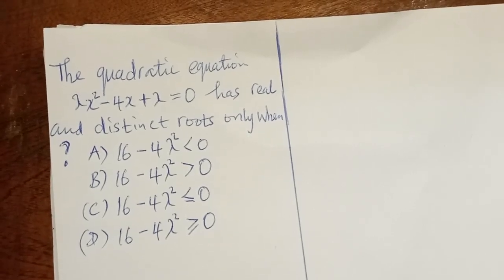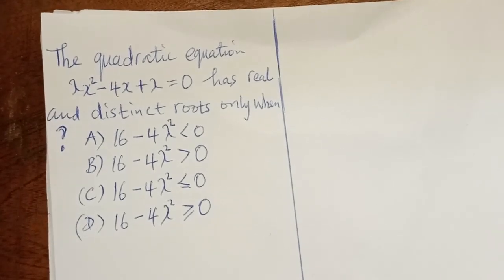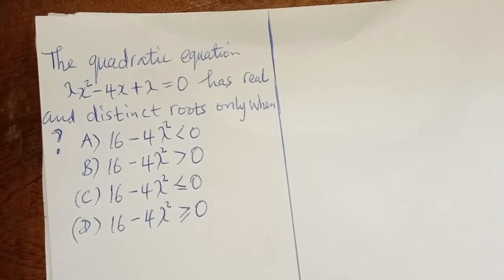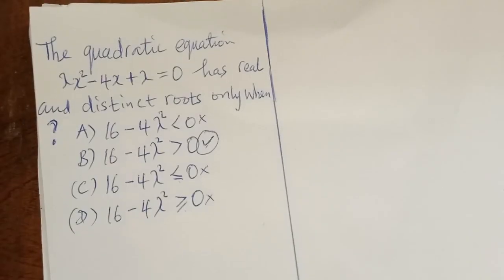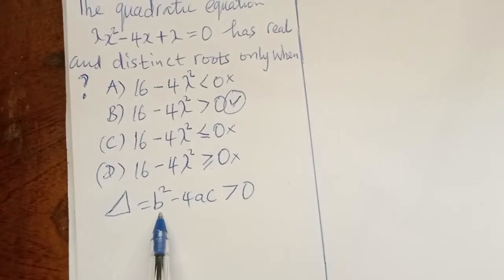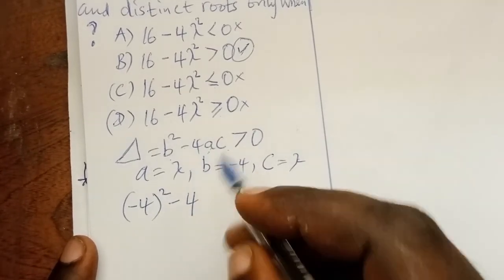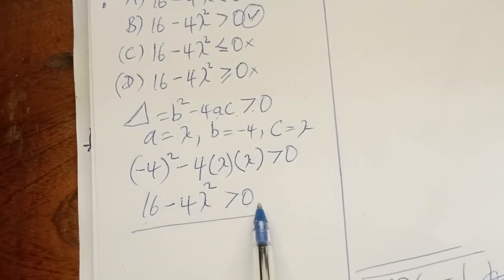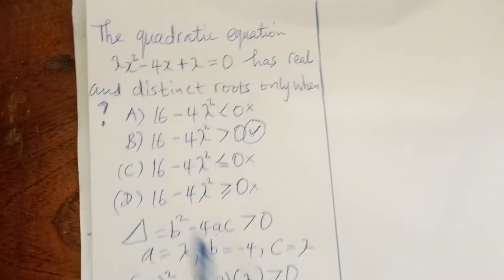Find The Discriminants Of The Equation Presented And Proof The Correct Answer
Proving  that the equation has a real and distinct roots using the simplest strategy you will ever imagine. In this mathematical expression, i will be proof that the equation has a real and distinct roots using the discriminants.

What you will learn:
*Solving equations with real roots
*Showing that the equation has real roots
*Real roots example expressions
*How to find the real and distinct roots of expressions

Watch this video today to learn how to find the real and distinct roots of any mathematical expressions